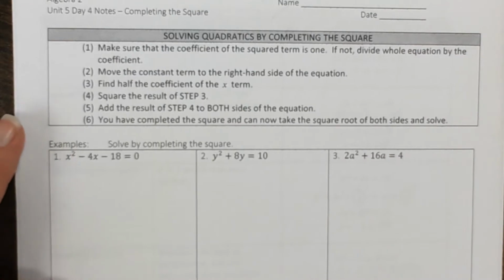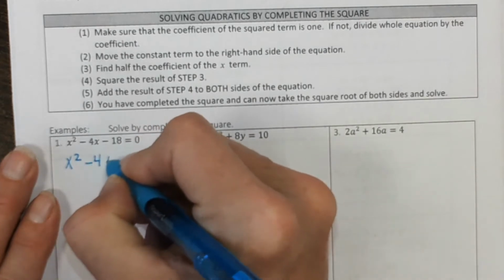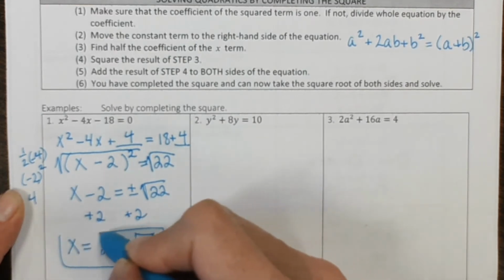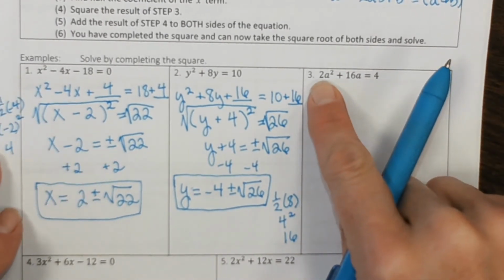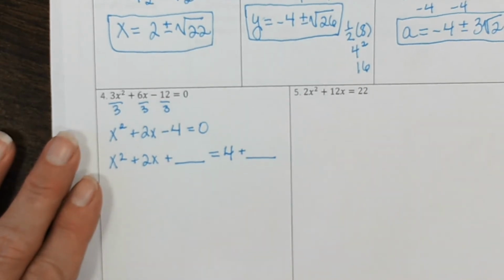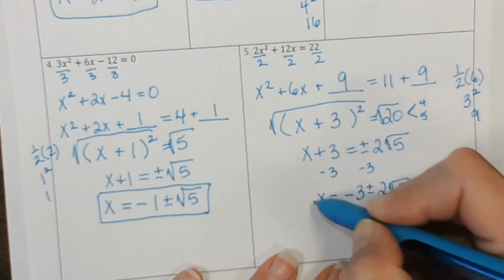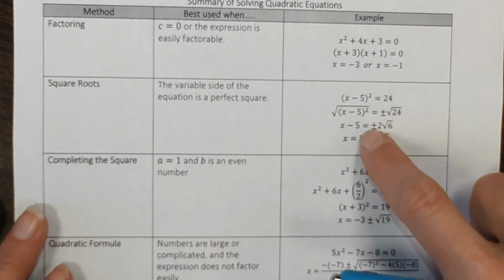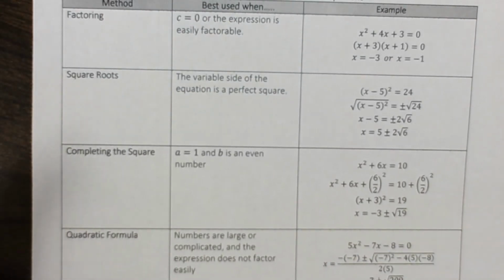U5D4 Solving Quadratics by Completing the Square